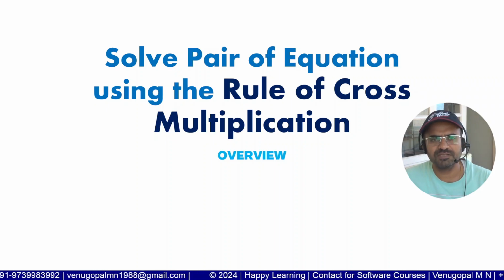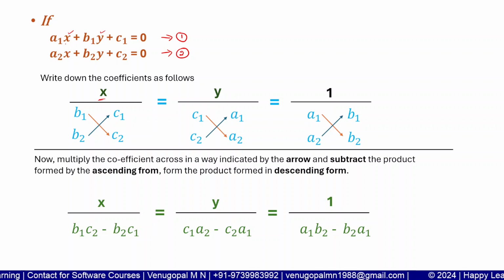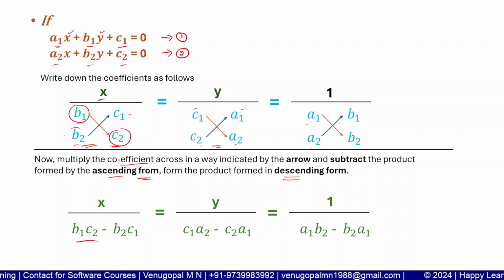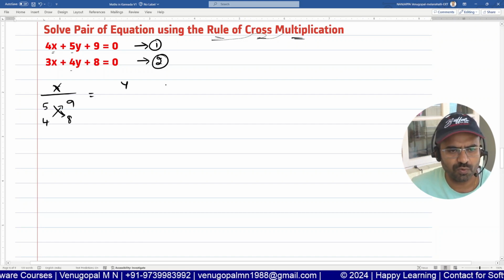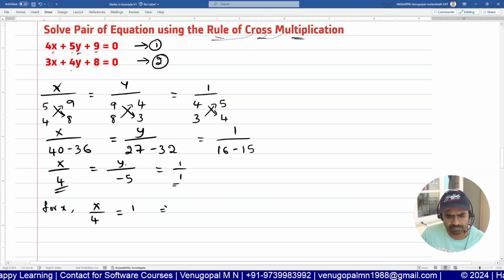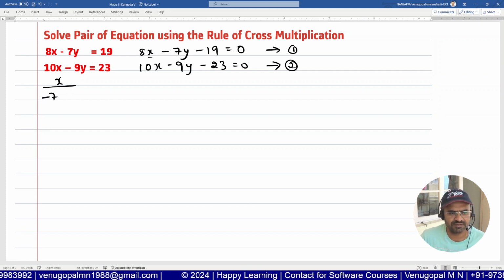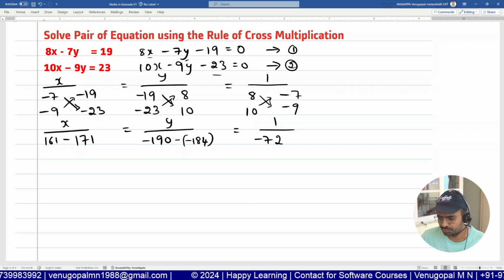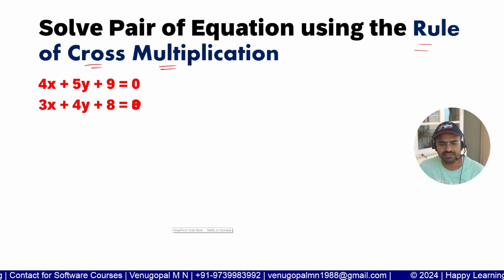Mihitha Academy: Solve Pair of Equation using Rule of Cross Multiplication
Watch this video to understand the following.
1. How to Solve pair of Equation using Rule of Cross Multiplication